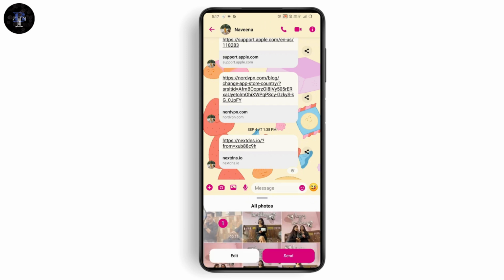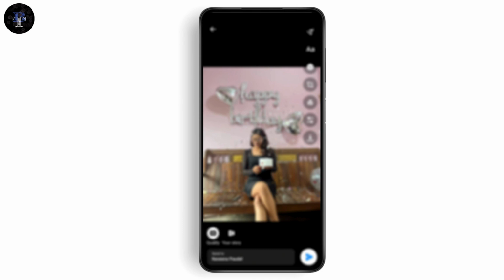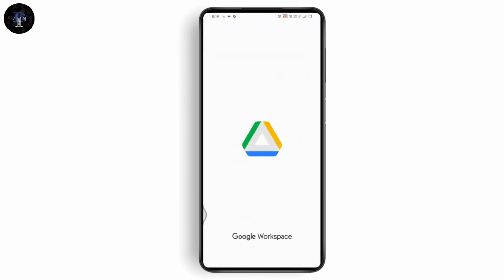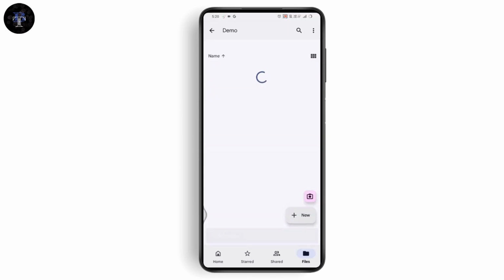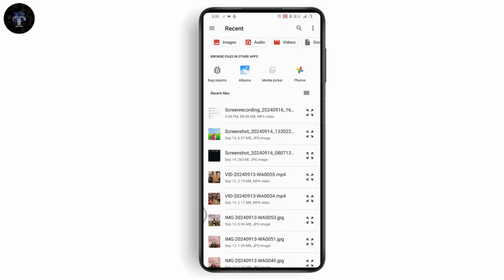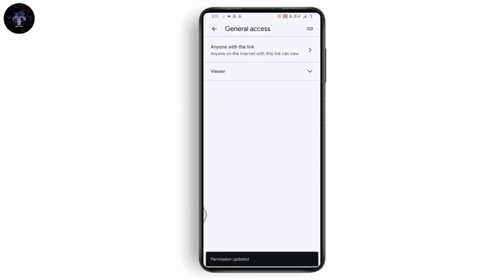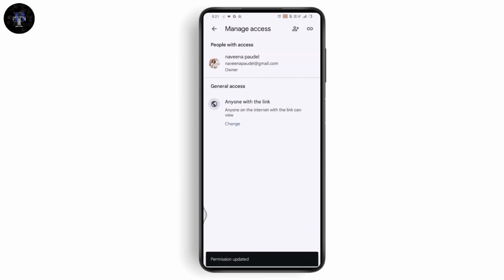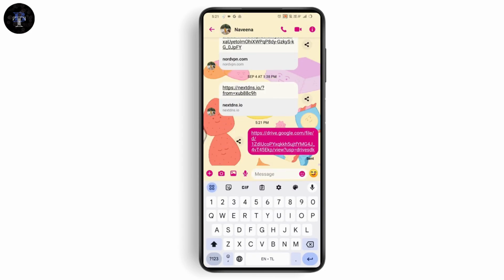How To Send High Quality Video On Messenger 2024 - EASY! Send HD Videos On FB Messenger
How To Send High Quality Video On Messenger
send high quality video on messenger
share high quality video on facebook messenger
how to send hd video on messenger
how to share high quality video on facebook messenger
how to send large video files on messenger
how to send high quality photos on messenger

Welcome to our step-by-step guide on how to send high-quality videos on Messenger! In this video, we'll show you the best methods to ensure your videos maintain their quality when sharing through Messenger. Whether you're sending videos for personal or professional use, this tutorial will help you achieve the best results.

0:00 - Introduction
0:12 - Understanding Video Quality Settings
0:24 - Preparing Your Video for Sending
0:36 - Sending High-Quality Videos via Messenger
0:48 - Tips for Optimal Quality
0:58 - Conclusion